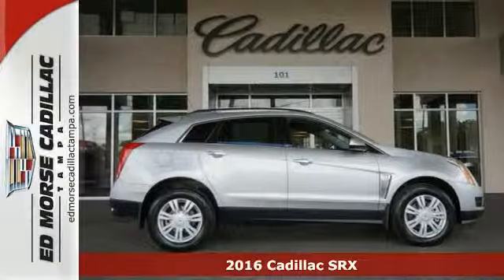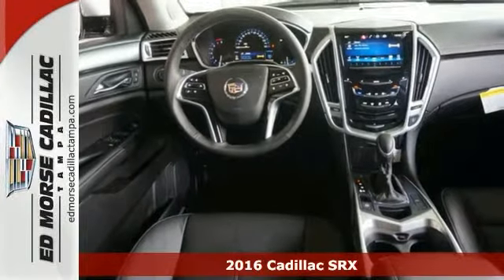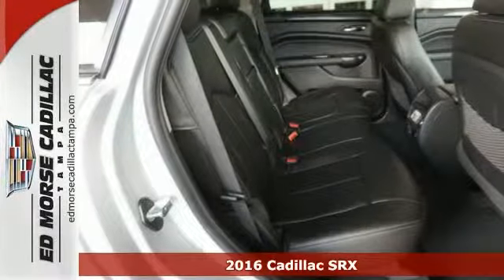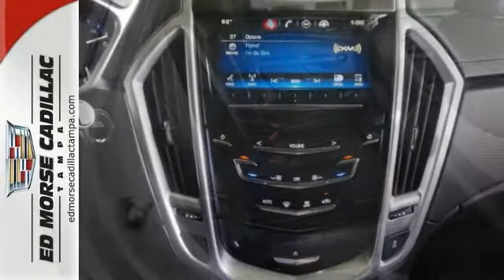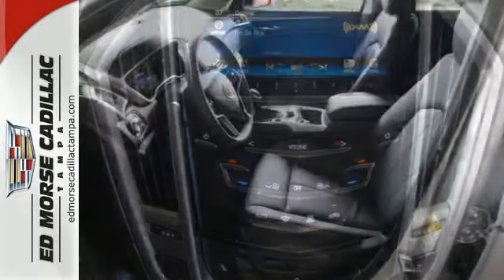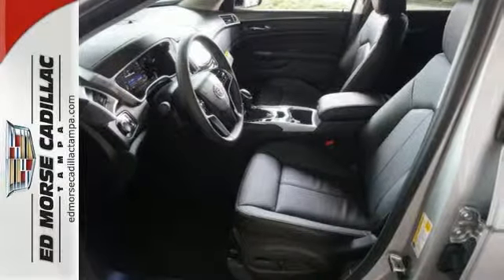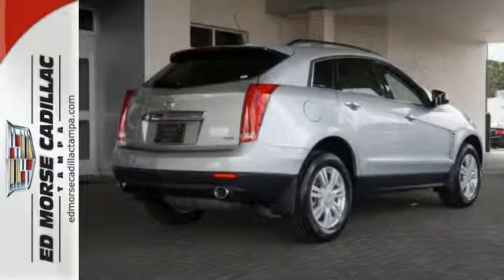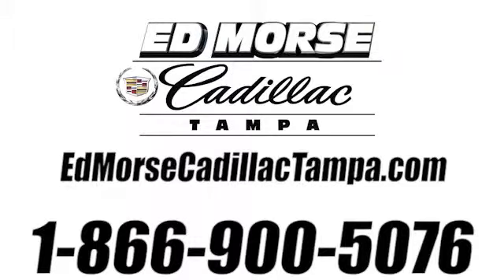2016 Cadillac SRX Tampa FL St. Petersburg, FL GS526058 - SOLD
Year: 2016
Make: Cadillac
Model: SRX
Engine: 3.6l 6 Cyl. Not Specified
Transmission: FWD 6-Speed Automatic
Color: Silver
Interior: Black
Stock #: GS526058
VIN: 3GYFNAE35GS526058
You can't go wrong with this Silver 2016 Cadillac SRX . It has a 3.6 liter 6 Cylinder engine. With a 5-star safety rating, this is one of the safest vehicles you can buy. Looking for a specific model? Call today for more information.

Address:
101 East Fletcher Avenue